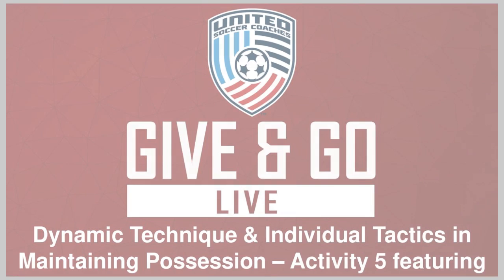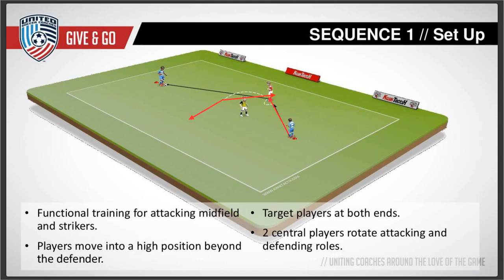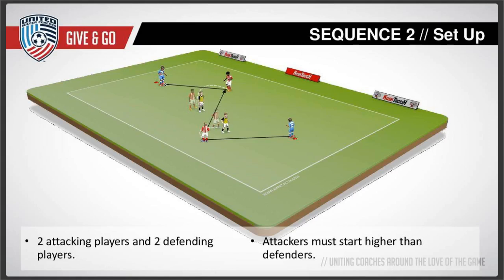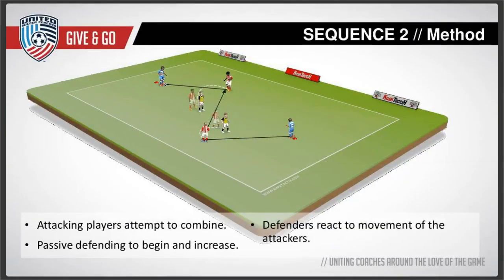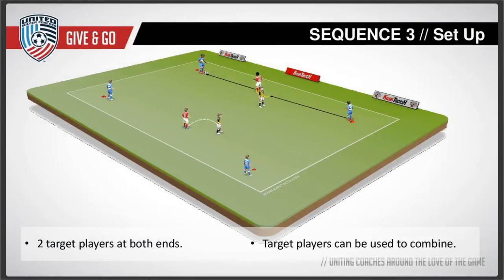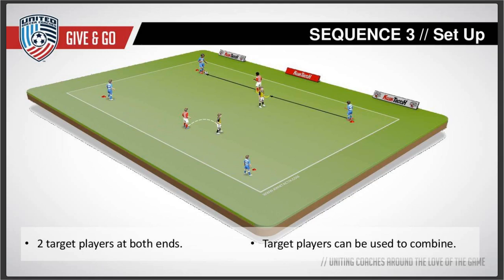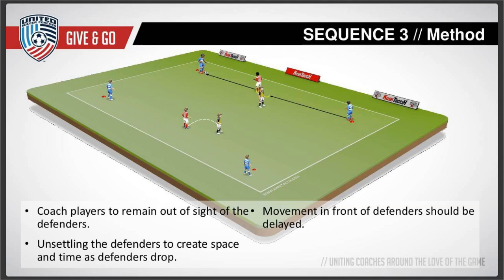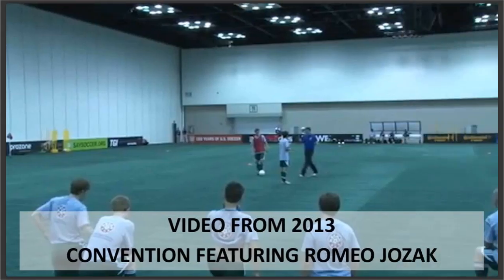Dynamic Technique & Individual Tactics in Maintaining Possession featuring Romeo Jozak - Activity 5